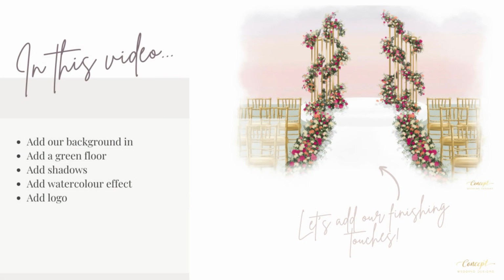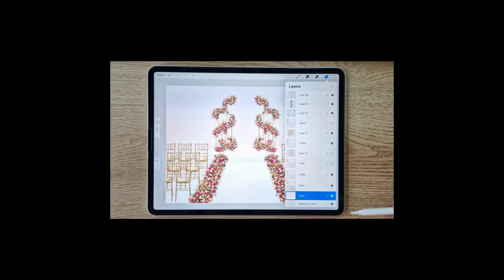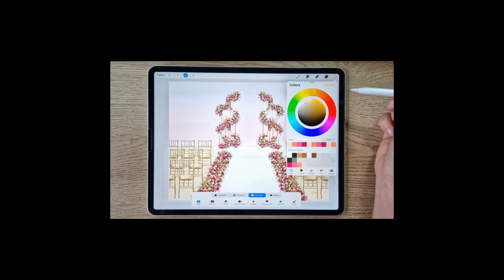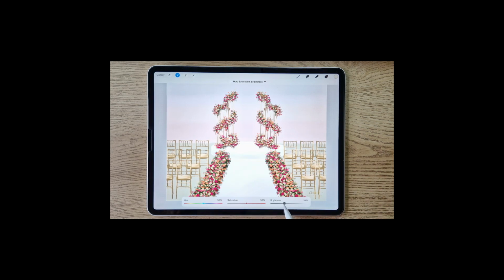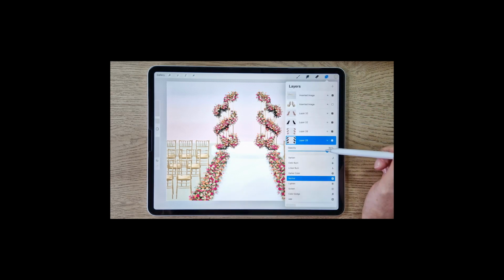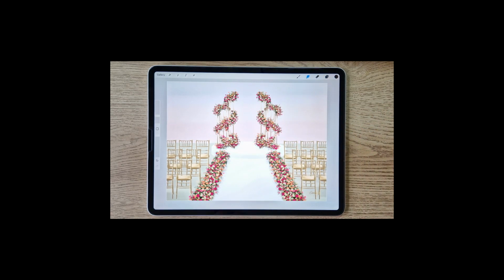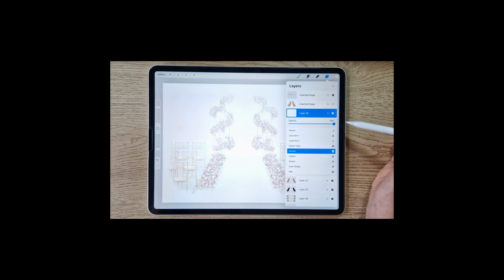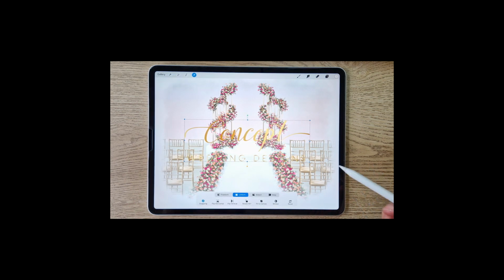Wedding Ceremony Illustration | Lesson 5 - Finishing Touches | A Procreate Tutorial Series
Welcome to the fifth Procreate tutorial in this Free Wedding Ceremony Illustration Mini-Course. Follow along step-by-step and learn to bring your ceremony designs to life on your iPad. Plus, you'll receive all of Procreate brushes, colour palettes and a bonus background so you can follow along with the Procreate tutorial.

🎨 WEDDING ILLUSTRATION ACADEMY - The Most Comprehensive Digital Illustration Course for Wedding Professionals - OPEN FOR REGISTRATION

Elevate your design offering and present your couples with beautiful, unique illustrations of their big day.

I’ve created hundreds of Procreate brushes so you can simply stamp, add colour and build up your digital illustrations quickly, making it, not only a super-easy way to add value to your wedding design presentations but also an enjoyable one.